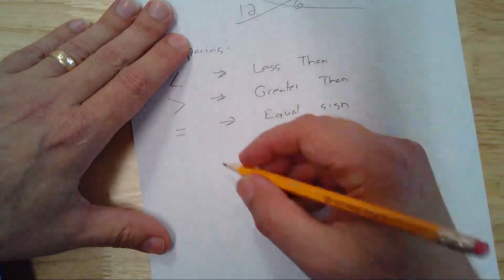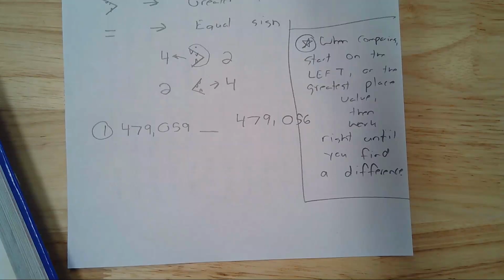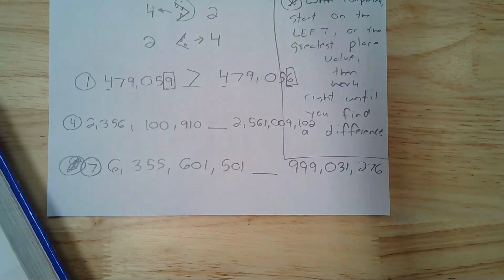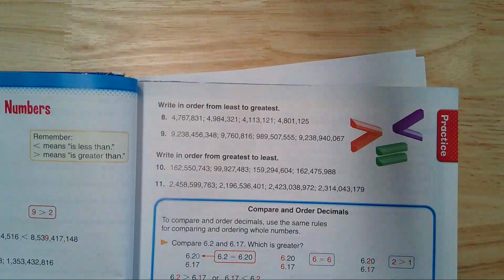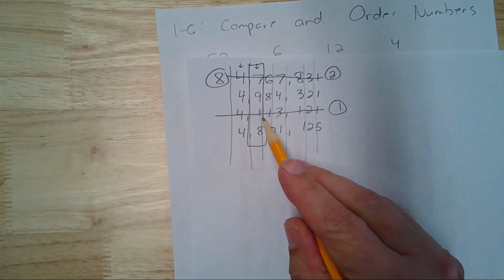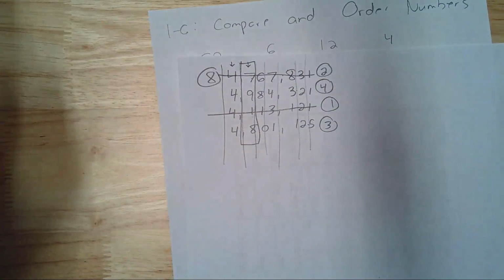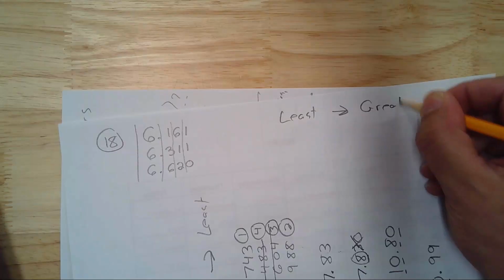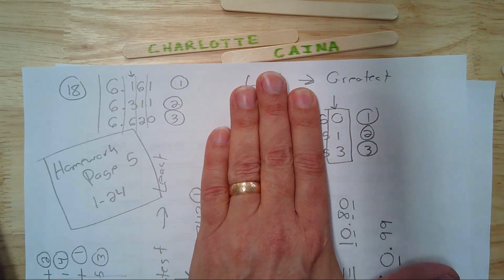Grade 5: 1-6: Compare and Order Numbers